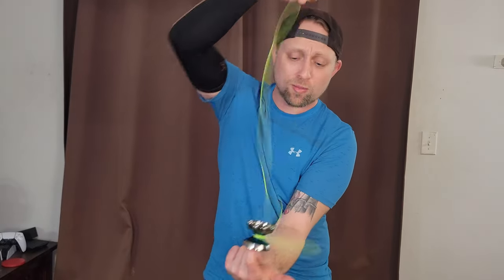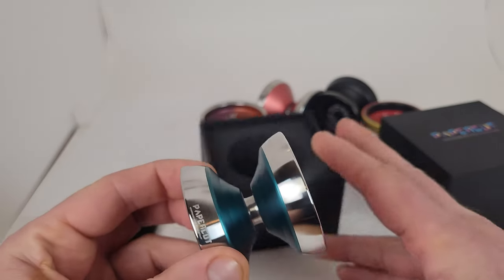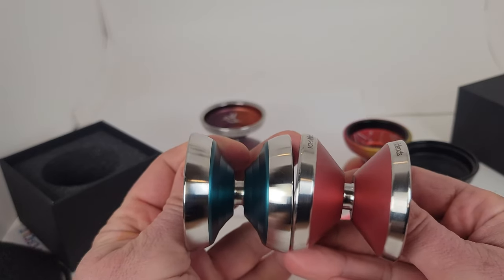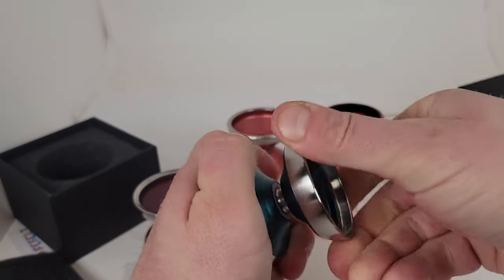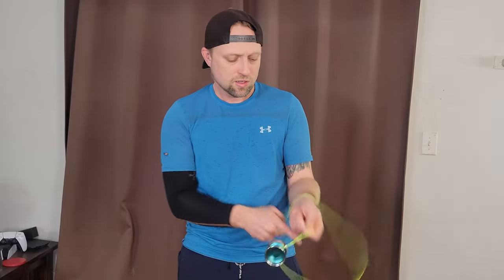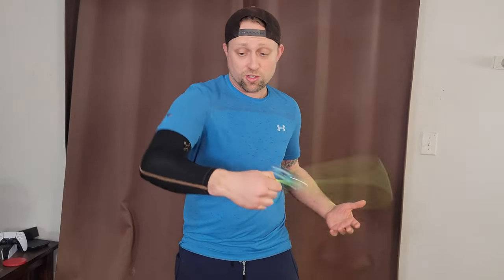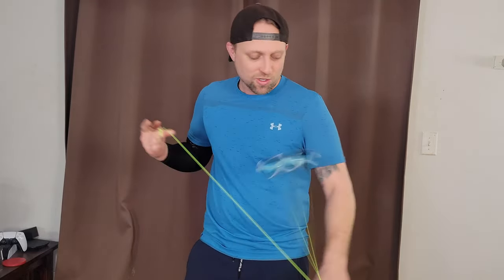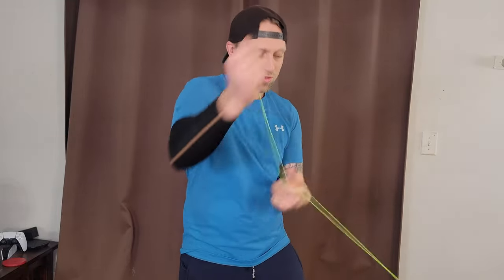YoYoFriends Papercut YoYo Unboxing and Review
Whats up guys today I got the sickest new yoyo from yoyofriends up for unboxing and review.  Today we are looking at the papercut.  The bi metal yoyo inspired by the monometal the shortcut.  This is yoyofriends 8th anniversary yoyo and the name is inspired by both the shortcut and a song by Lincoln Park.  This yoyo drops 1/15/2024